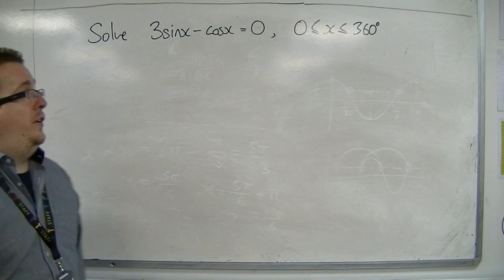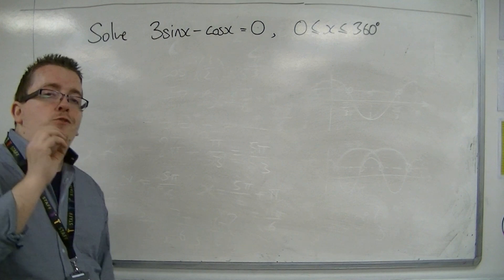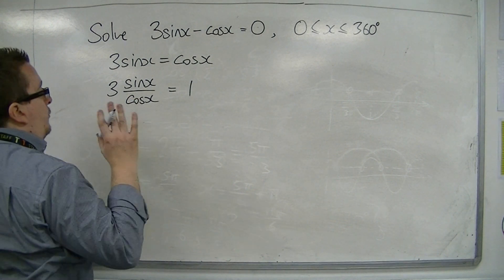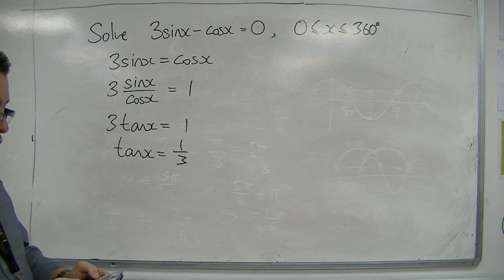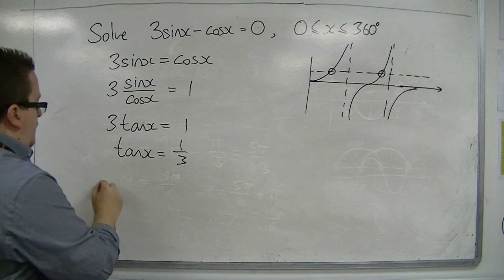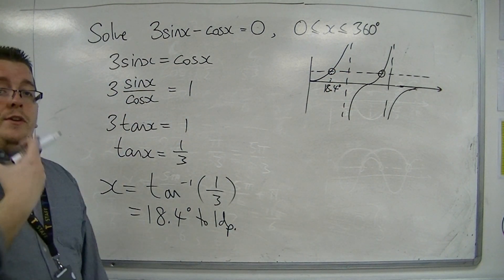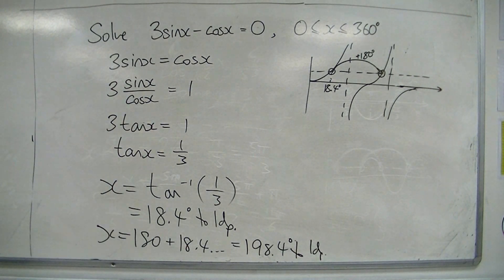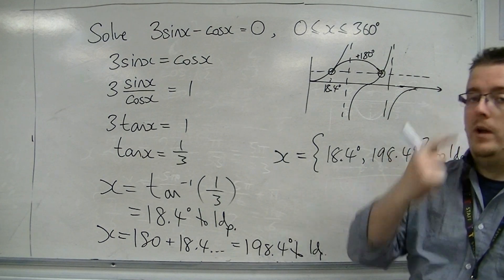AQA Core 2 8.09 Solving trickier Trig Equations Example 3